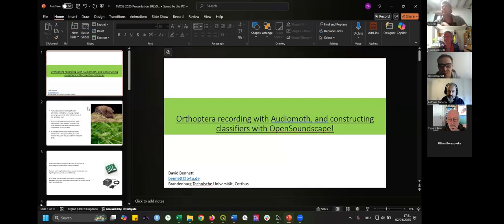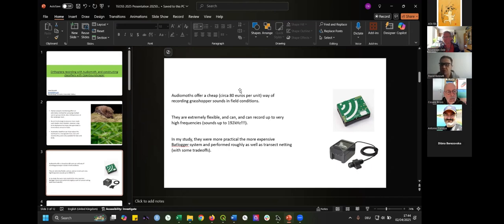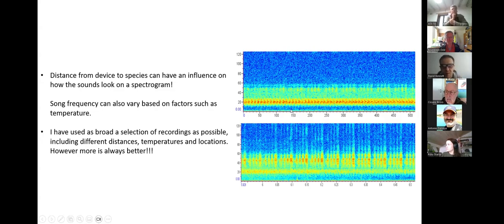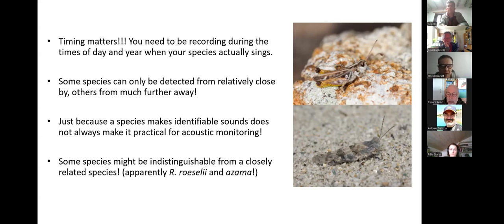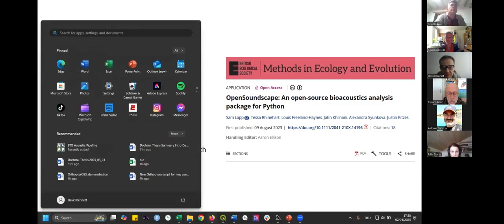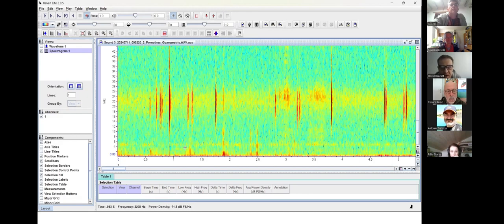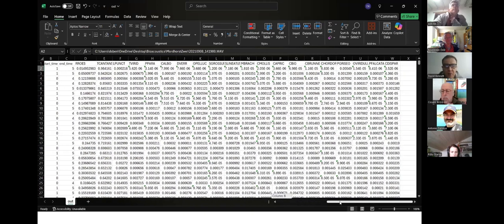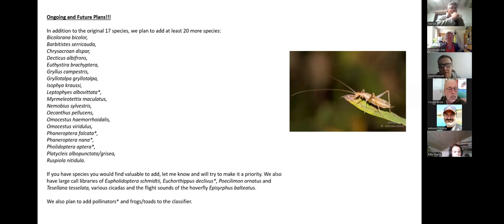A classifier for Orthoptera sounds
This talk is part of TEOSS, a project funded by TETTRIS.

David Bennett presents here the main information that he published in a recent scientific paper. Recent technological developments allow for passive acoustic monitoring of Orthoptera (grasshoppers and crickets) in research and conservation across a broad range of temporal and spatial scales.